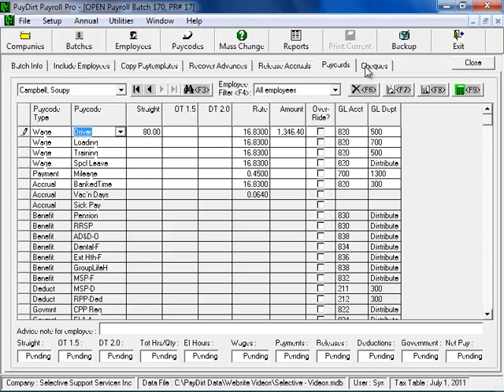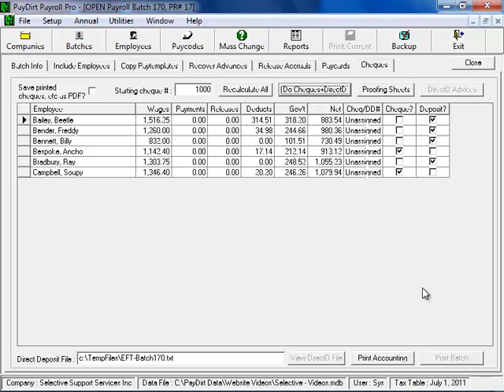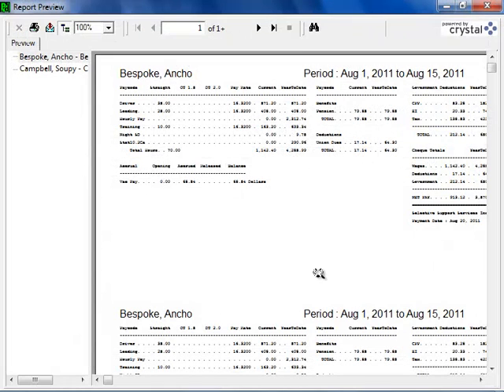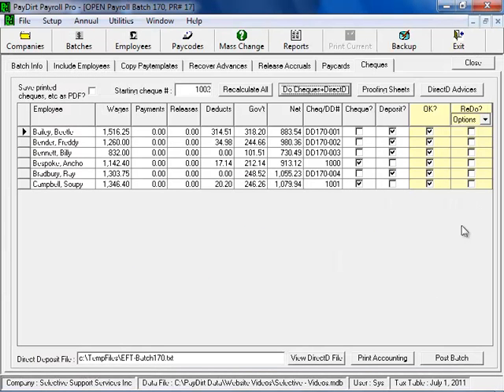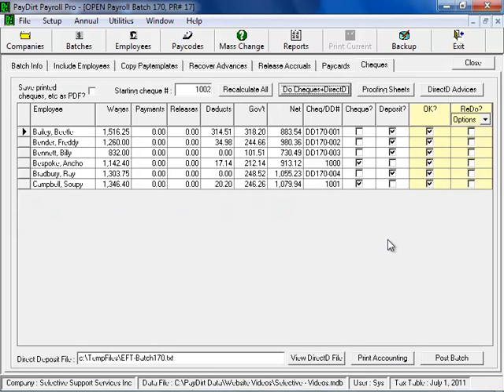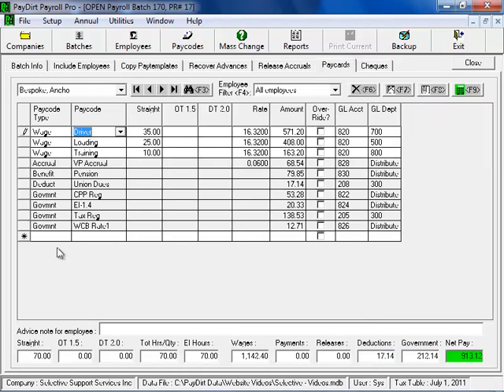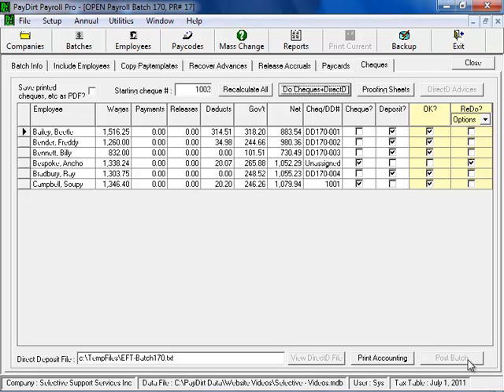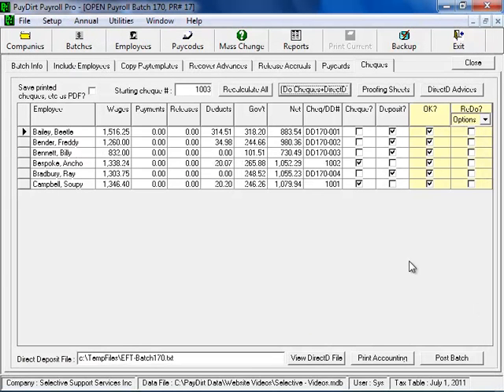PayDirt Payroll - Batch Processing - Part 4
A video demonstrating the completion of batch processing in PayDirt Payroll.